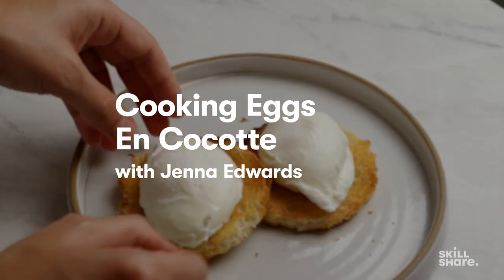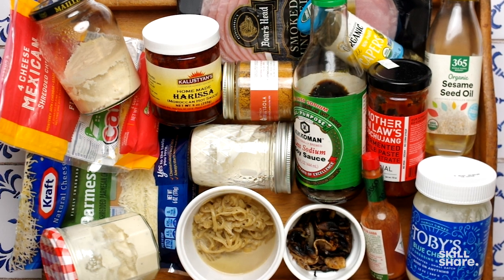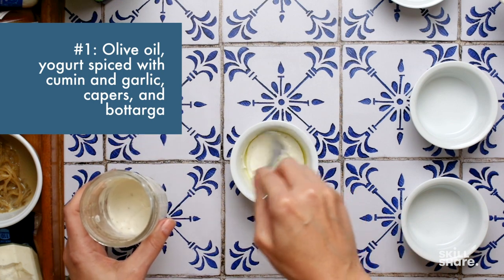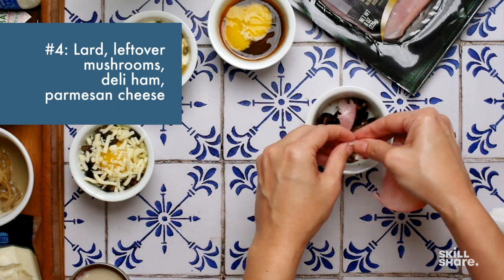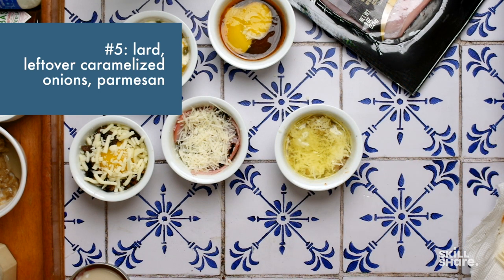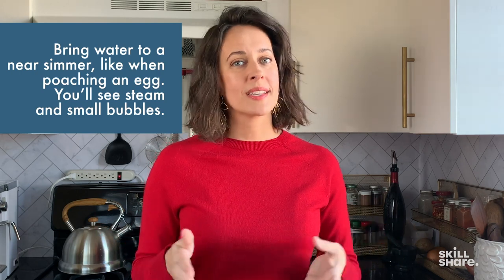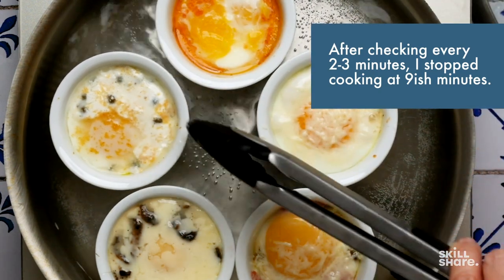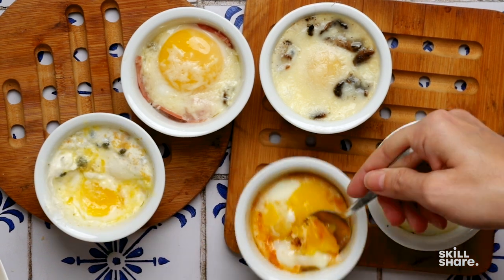What are Eggs en Cocotte and How to Make Them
If you love the soft, silky whites and oozy, golden yolks of poached eggs, but not the skill and effort that goes into making them, it’s time for you to meet eggs en cocotte. Join home cook Jenna Edwards and discover the versatility of this easy egg recipe. For more creative egg recipes, join her on Skillshare

00:00 Introduction to Eggs en Cocotte
00:25 Eggs en Cocotte Materials
00:46 Making Your Flavor Combinations
01:01 Putting Your Eggs en Cocotte Together
02:27 How to Cook Eggs en Cocotte
03:54 Eggs en Cocotte Results

ABOUT SKILLSHARE

Skillshare is an online education platform with thousands of classes taught by the world’s best practitioners. Come take a class on illustration, design, photography, video, freelancing, crafts, and more.

ABOUT Jenna Edwards

Jenna Edwards is a food blogger and cover chef on Cooking Companion TV. She thinks everyone can enjoy cooking at home and her goal is to introduce her students to new foods, flavors, and techniques. Since she isn’t professionally trained, she specializes in teaching from one home cook to another and choosing recipes that are realistic for the average home cook, using easily accessible ingredients and tools. Originally from Mississippi, Jenna now lives in Brooklyn with her French husband and rescue dog, Navy/Nugget/Nasty. You can discover more easy egg recipes in her Skillshare classes